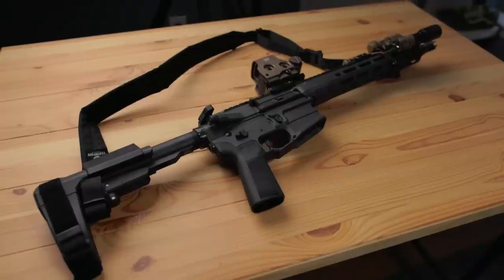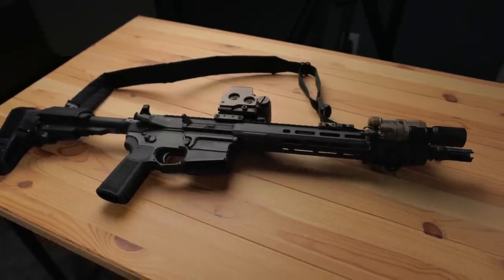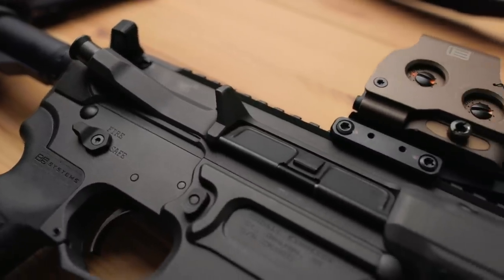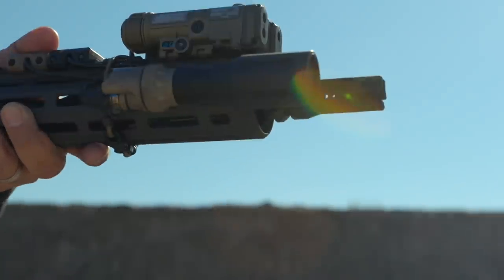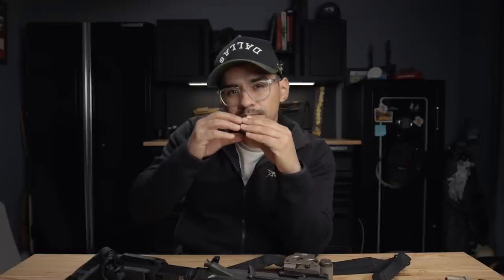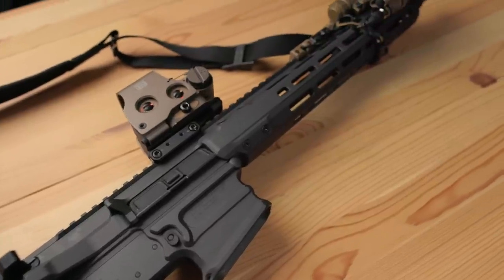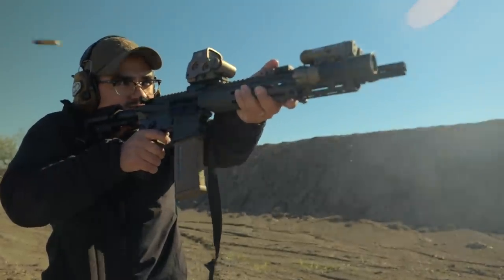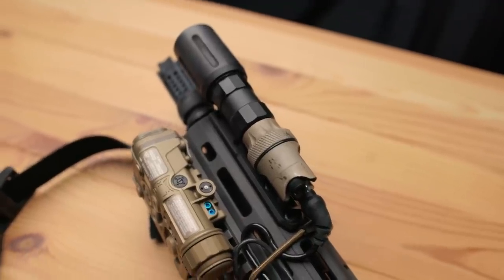Cobalt Kinetics 12.5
Taking a quick look at the Cobalt Kinetics CK Pro 12.5

Bauer Precision
Use 'average6' at checkout

QVO
Use 'goonlife' at checkout